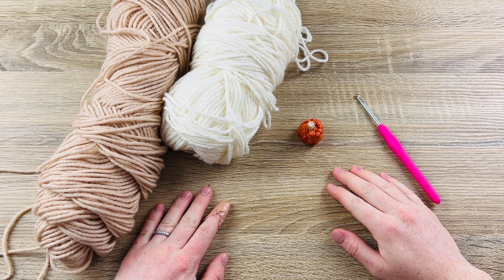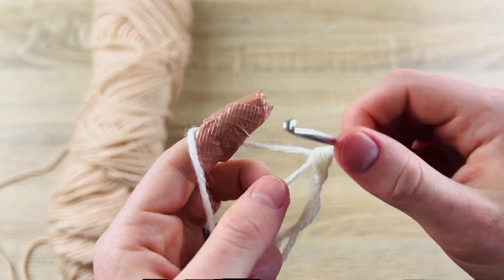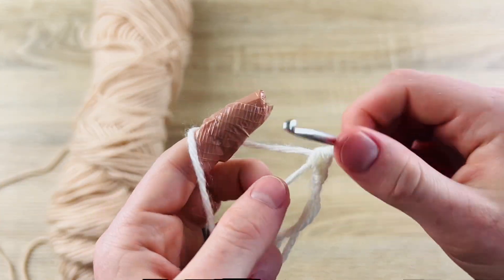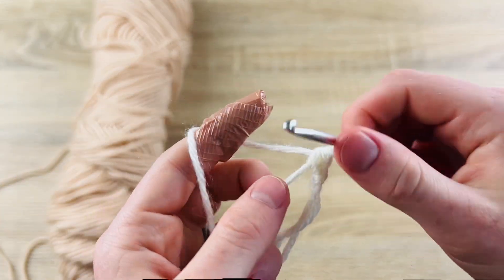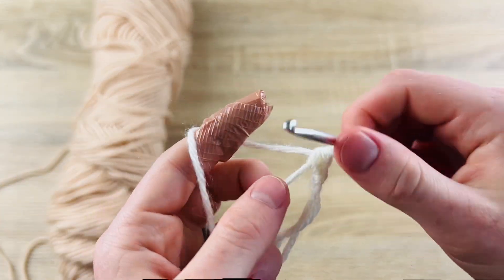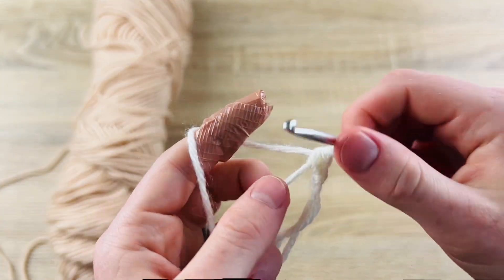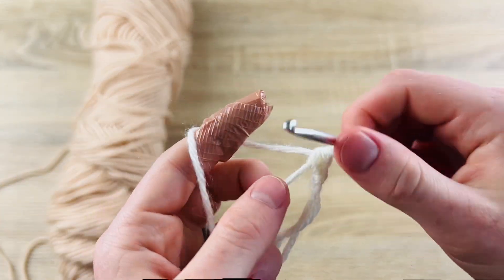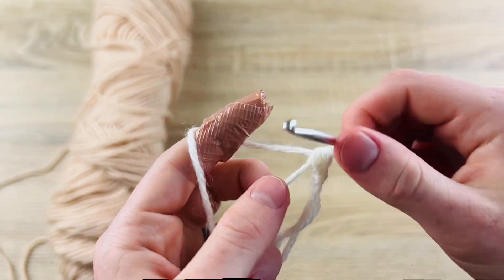MINI CROCHET PUMPKIN TUTORIAL - How to Crochet a Tiny Pumpkin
Are you looking for a small crochet pumpkin pattern? This one is tiny! This mini crochet pumpkin is less than an inch wide and it is super cute! I'll show you how to crochet a mini pumpkin step by step. This crochet pumpkin features tiny puff stitches for a great texture. Create your own as little decorations or as keychains! By the way, this would make a great 5-10 minute fall crochet project to kick off the season. 😉

Note: the larger pumpkin tutorial mentioned has been postponed until further notice.

Time Stamps:
0:00 Intro & Materials
0:52 Body of Pumpkin
7:03 Last round
8:14 Creating the segments
11:40 Stem

I truly hope you enjoy this teeny tiny crochet pumpkin tutorial!

If you do, I would love to see you around my channel more. 👇